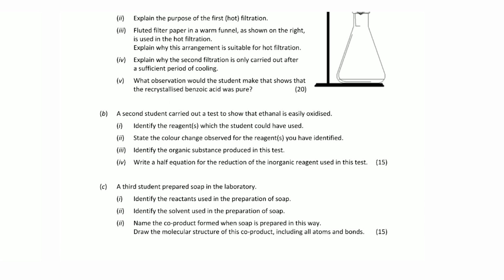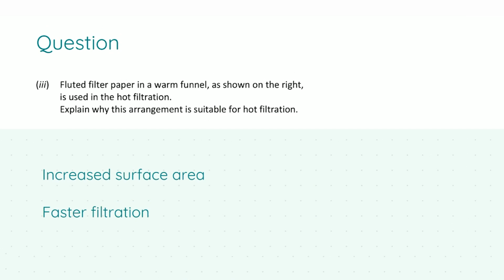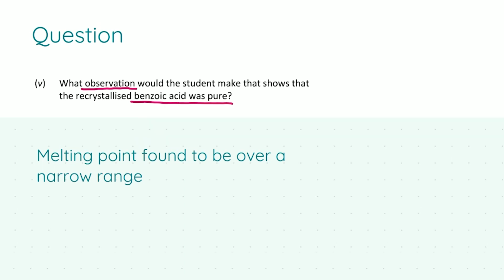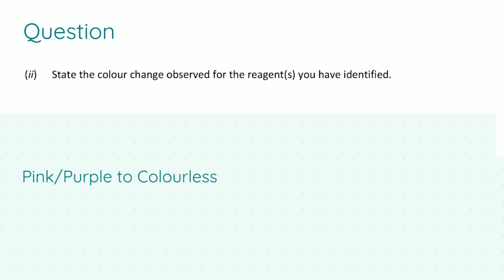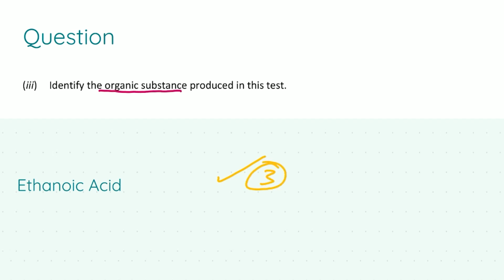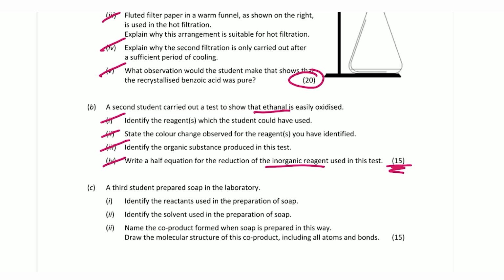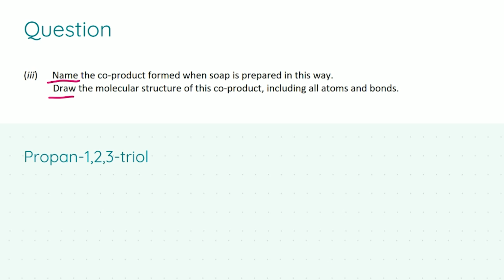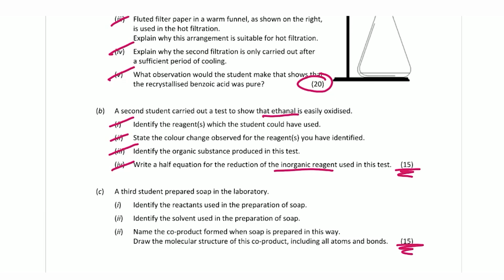2024 Chemistry State Exam Q2 Solution Video - Leaving Cert Higher Level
Improve your grades in your chemistry exams by watching Alex walk you through this chemistry leaving question from the 2024 paper.

Alex even breaks down the marking scheme so that you can be sure to get every last mark on the exam!